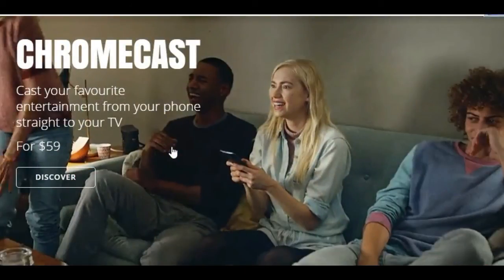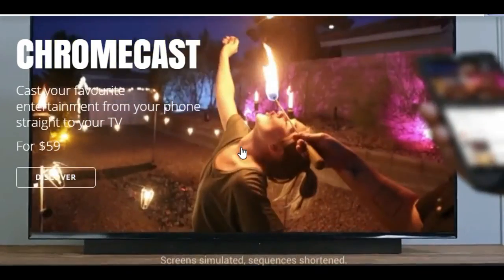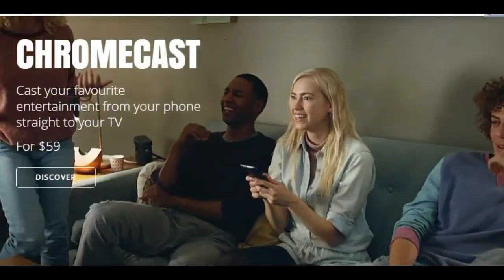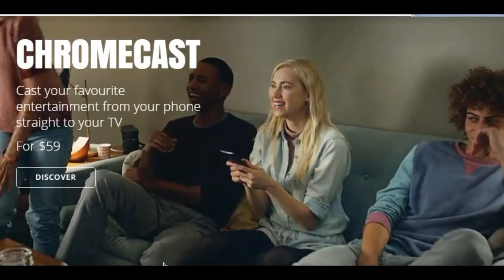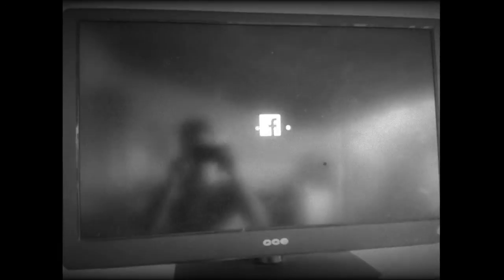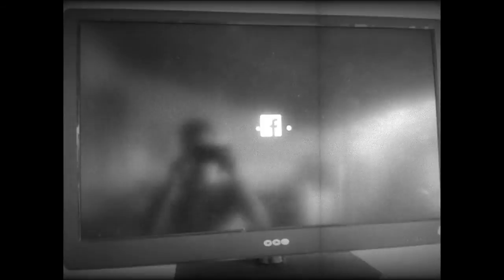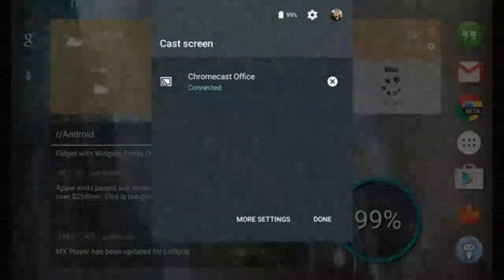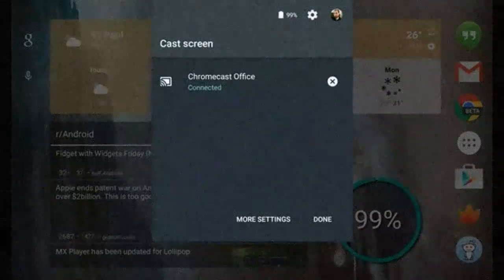How to Play Facebook Videos on TV via Cast Screen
Facebook recently launch his all new updated version of Facebook is now supports video calling and google cast support in built in application.